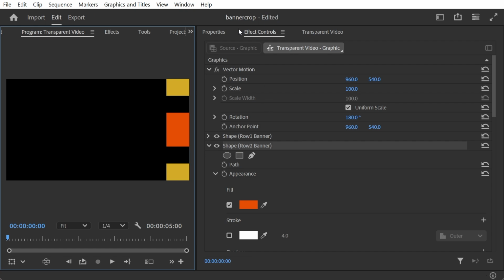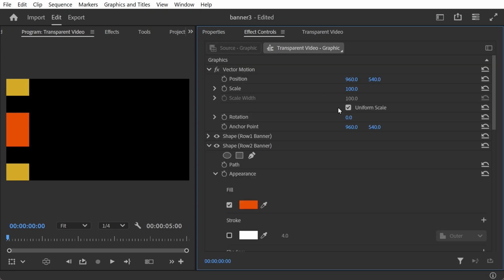Grid Animation 3 in Premiere Pro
Using grids for shape animations